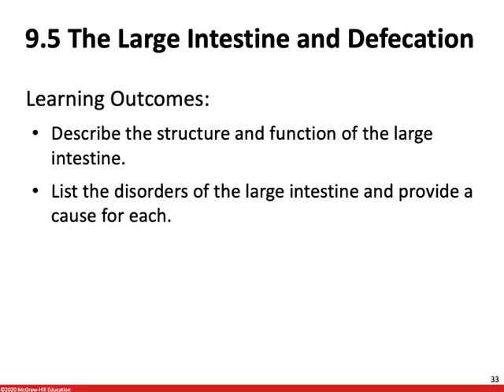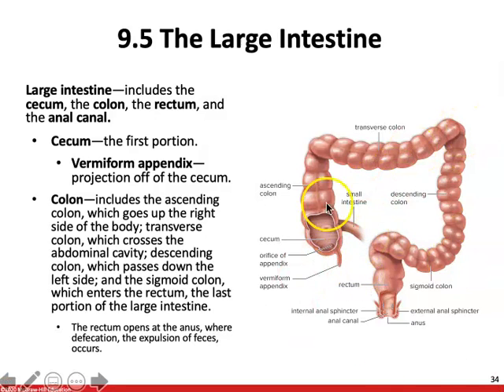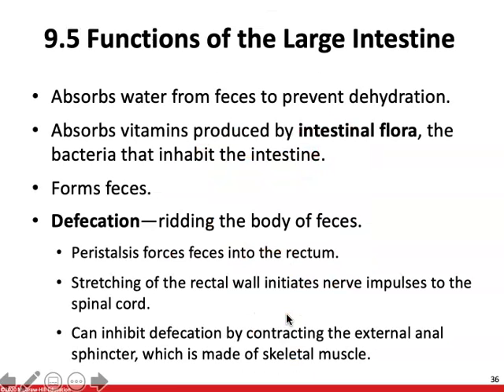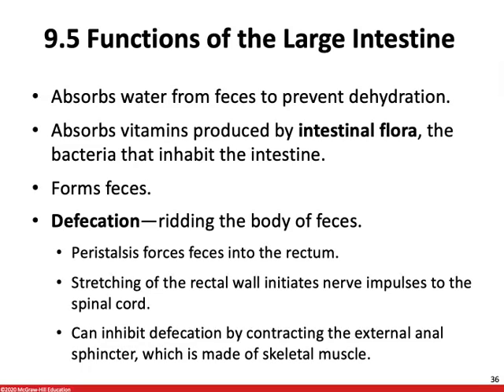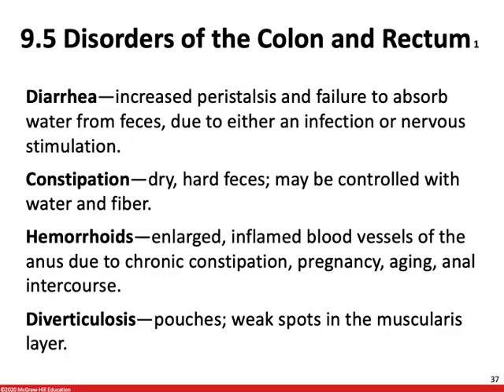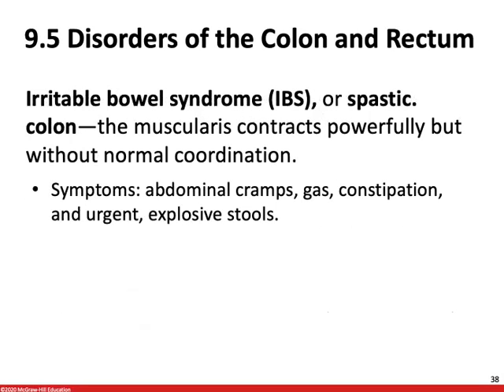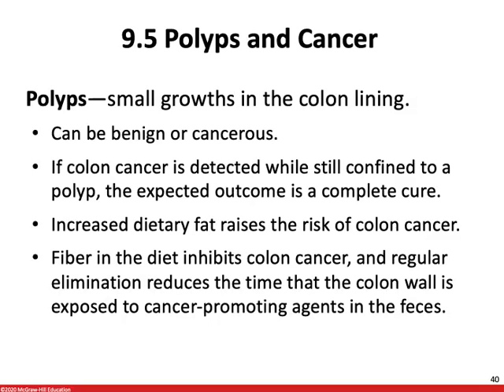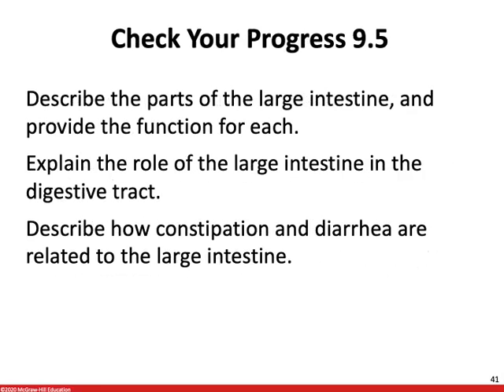9.5 The Large Intestine and Defecation